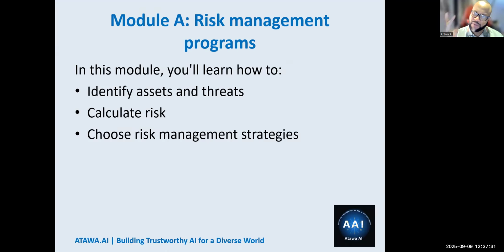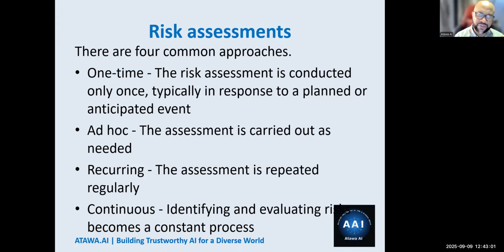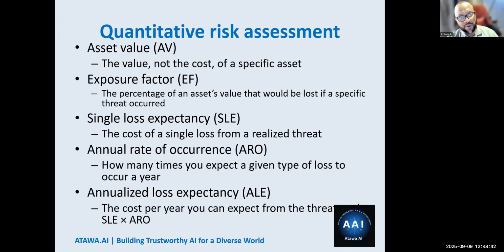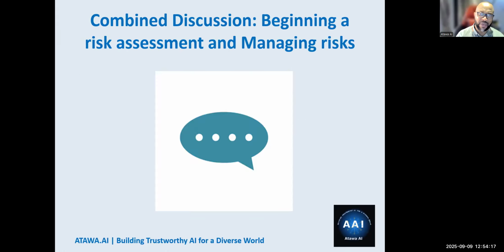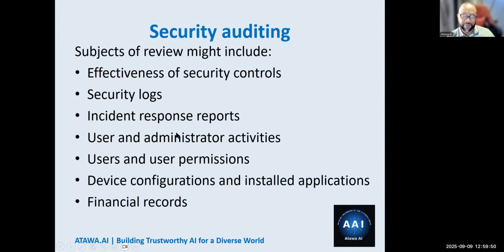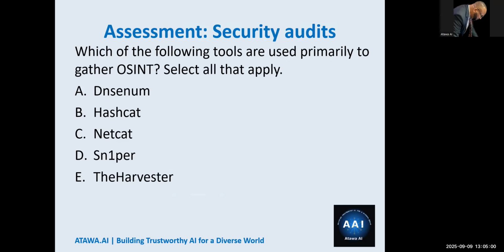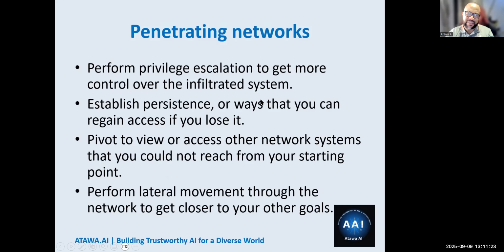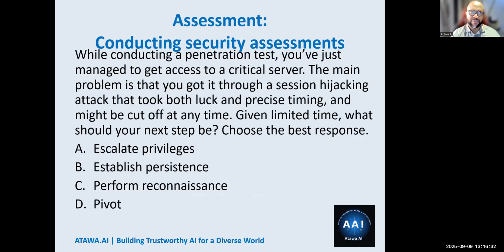Security+ (SY0-701) – Chapter 2: Risk Management | Quant vs Qual, SLE/ARO/ALE, SCAP, Pen-Testing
Master the essentials of risk management for Security+ (SY0-701). In this chapter, you’ll learn how to identify assets and threats, build a risk register, calculate SLE/ARO/ALE, compare quantitative vs qualitative methods, understand risk appetite vs tolerance, and apply mitigation, transference, deterrence, acceptance. We also cover supply-chain risk, SCAP (CVE/CVSS/XCCDF), vulnerability scanning vs. penetration testing, reporting, and remediation planning. Designed for students and practitioners preparing for Security+. Based on my Chapter 2 slide deck.

Chapter 2 - Risk management for…

Chapters (paste if you plan to add timestamps):
• Risk lifecycle & identification • Risk registers • Quant vs Qual • MTTF/MTTR/MTBF • SCAP & NVD • Vuln scans vs Pen-tests • Prioritization & remediation • Supply-chain assessment